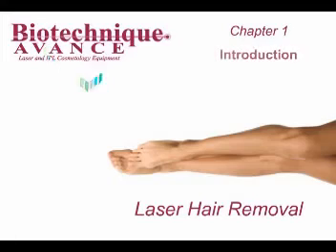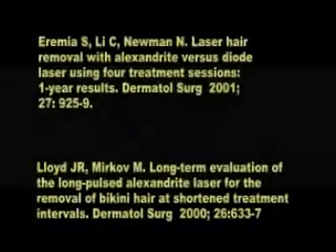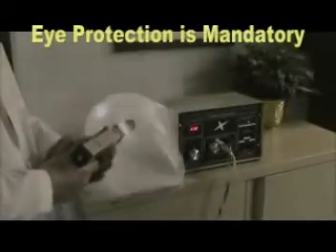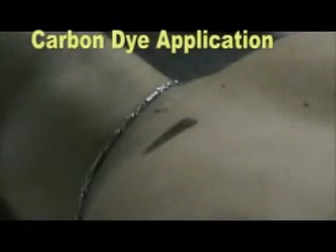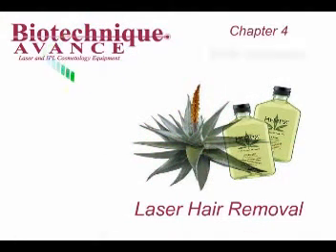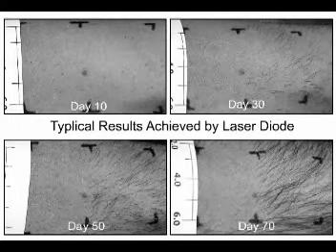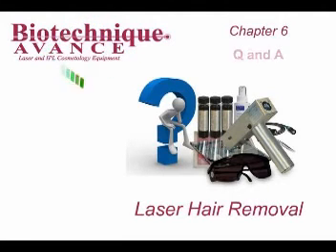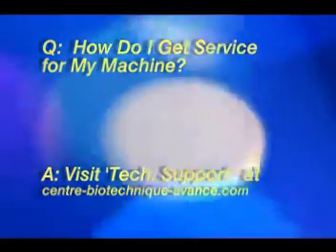SDL15 30 50 80 Instructions. Permanent Laser Hair Removal System for Medispa & Salon, best machine.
Laser hair removal equipment demonstration.  Professional Long Pulse Diode for deep tissue thermolysis, laser shaving, dermal resurfacing, tattoo removal and general dermatology with 2cm Line Beam. Pulse Duration: 0.09 seconds. Energy Density (fluence): 180-220jcm2.  Total Max Power: 80,000mW.  More information on hair removal techniques is found on our

Permanent hair removal system for men and women.  At home and salon use.  Comes with treatment gel, cream and all accessory products needed.  Includes high quality machine epilator device.  This is one of the best methods to permanently removal bikini, Brazilian, beard, buttocks, chin, eyebrows, genital, legs, lip, underarm.